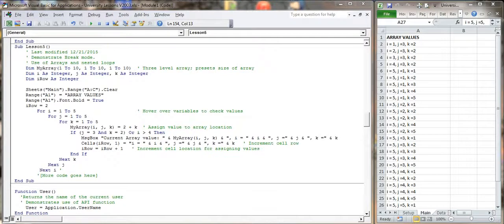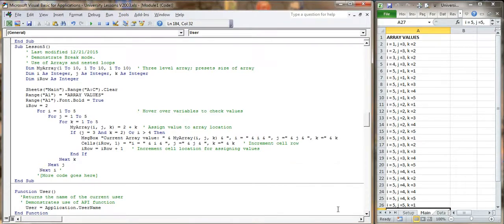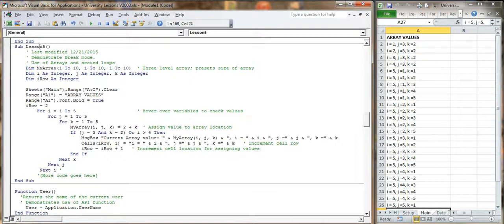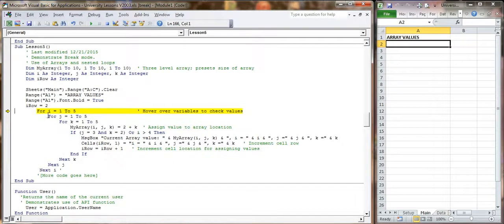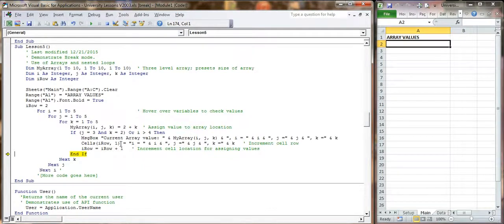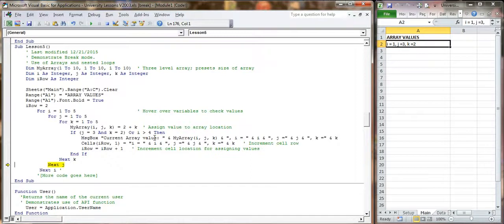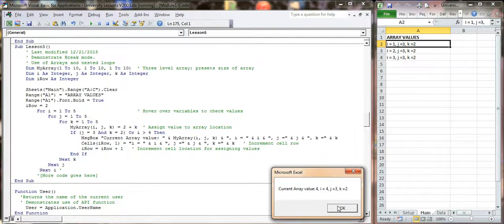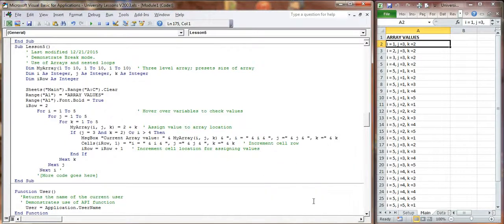Excel VBA Lesson #5 Supply Chain Modeling